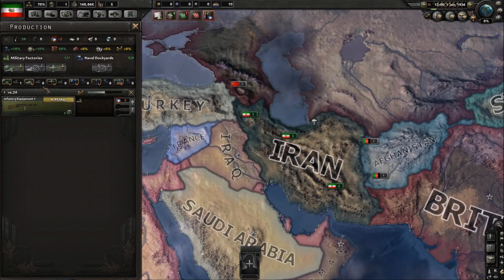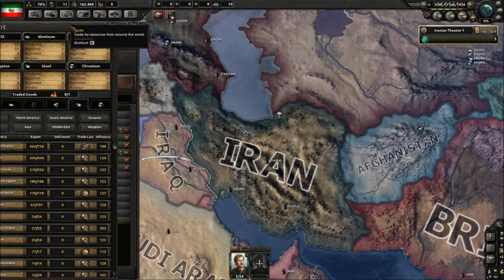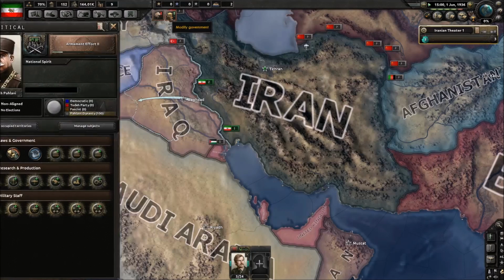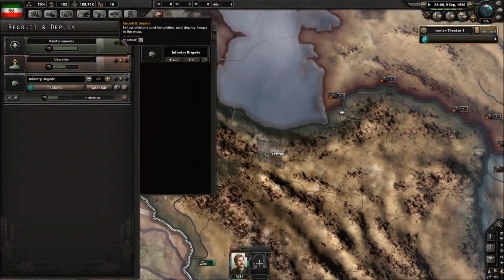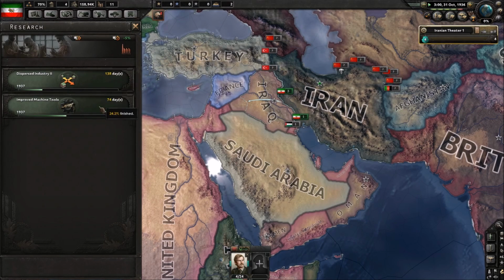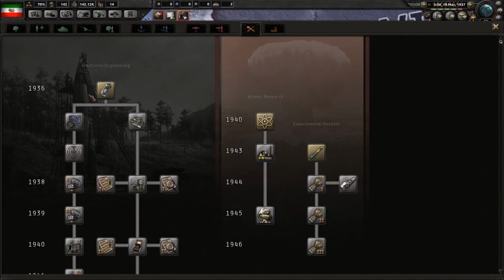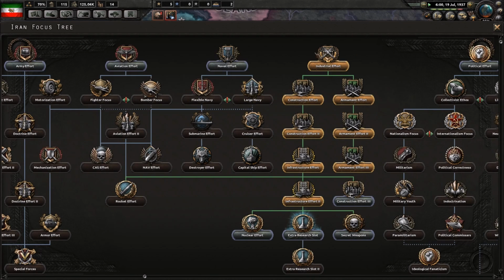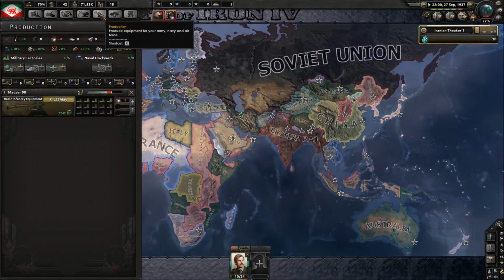Hoi4: How to startup as a weak minor (Bad industry)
Hopefully you guys find this video useful!